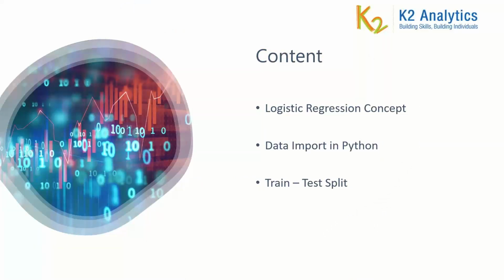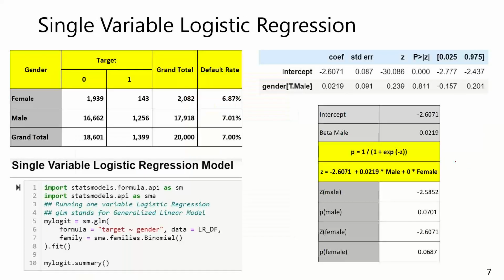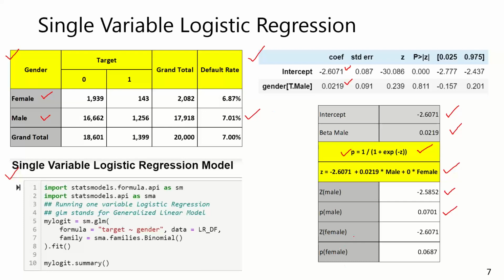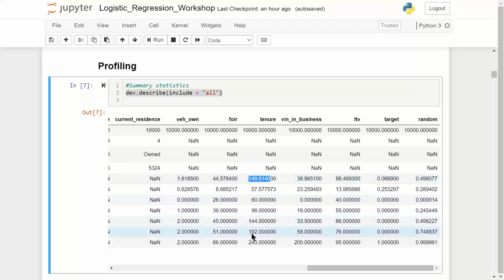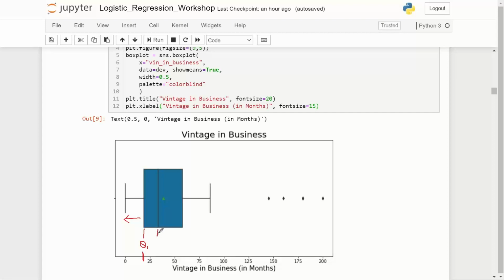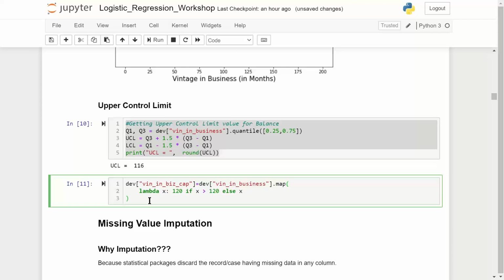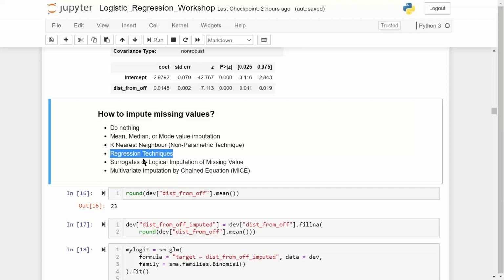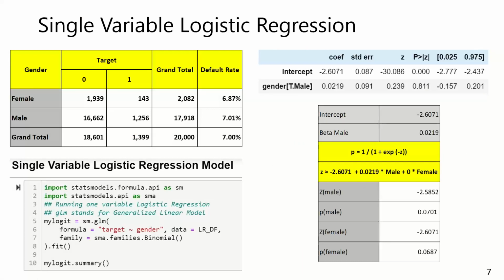Credit Risk Scorecard Model Development using Logistic Regression Technique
Follow the following steps to access the Data File used in this Video:
Step 1)

Step 2)
Login

Step 3)
In Resources Section you will find the file HL_A_Scorecard_Data.csv